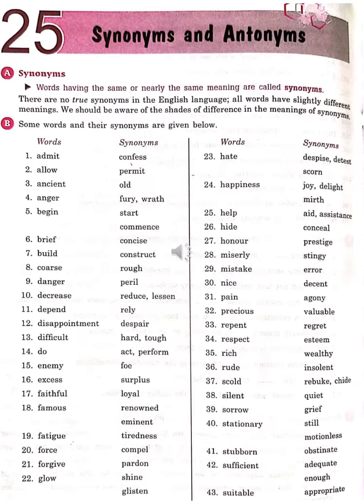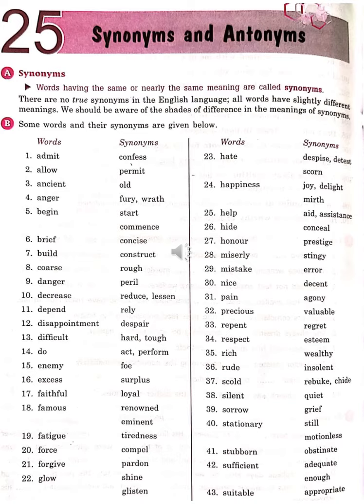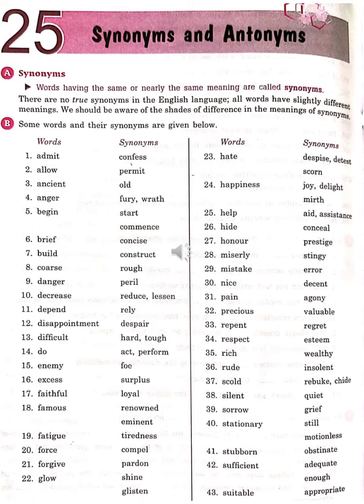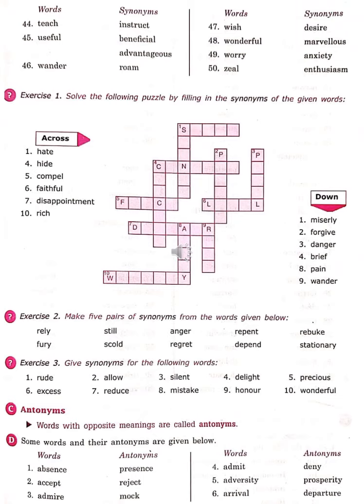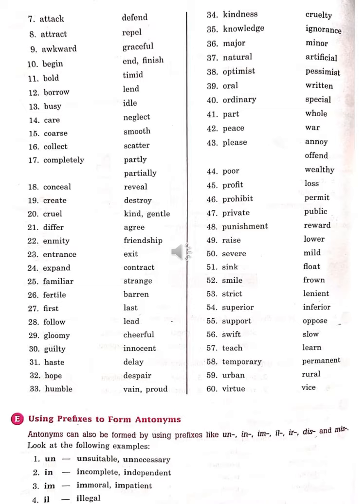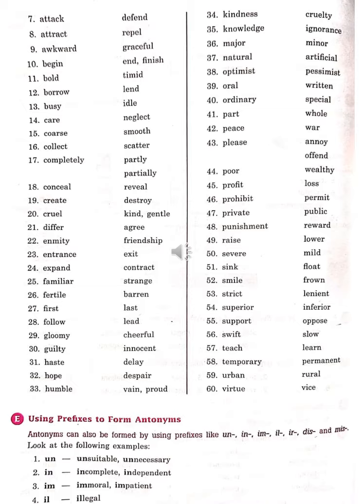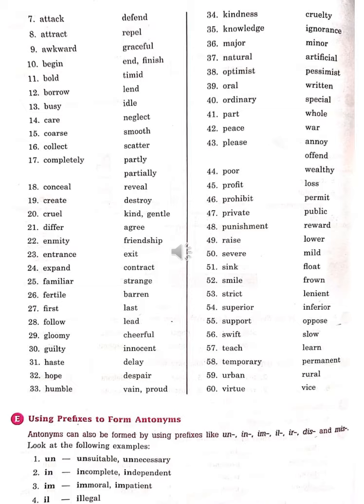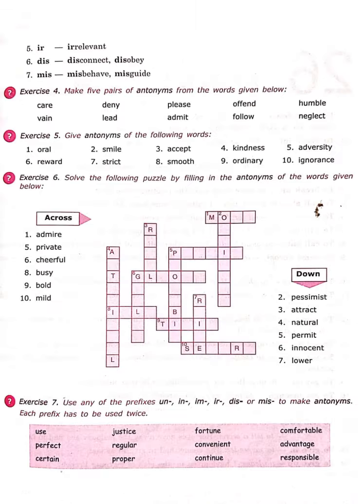TCS VII English 'Synonyms and Antonyms' 1st lecture